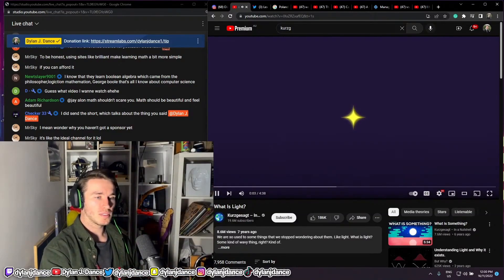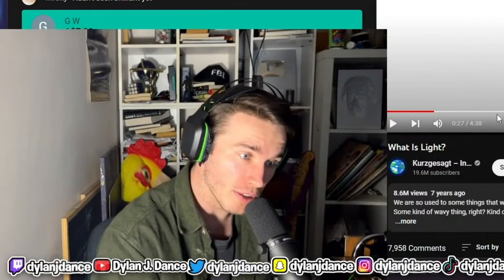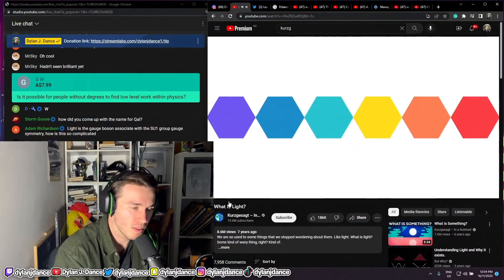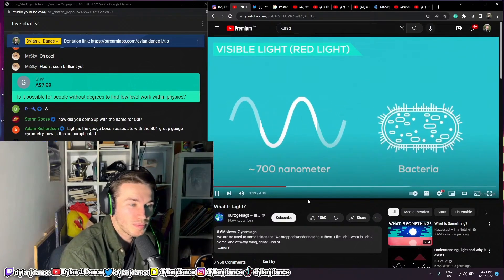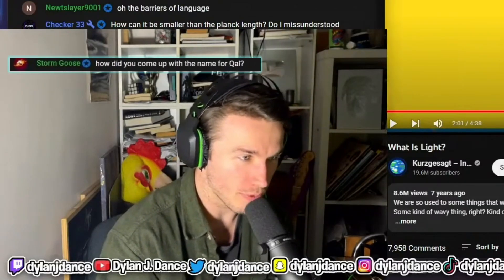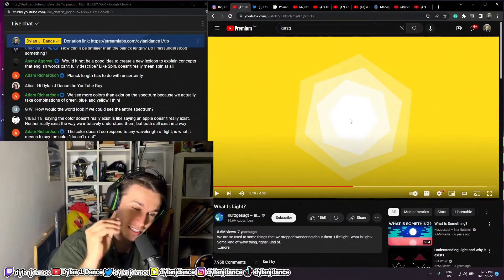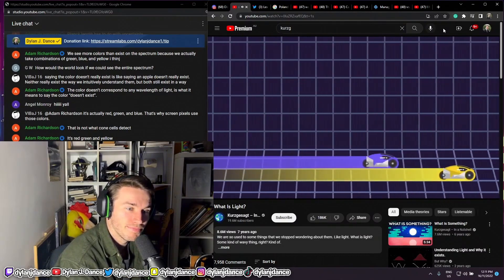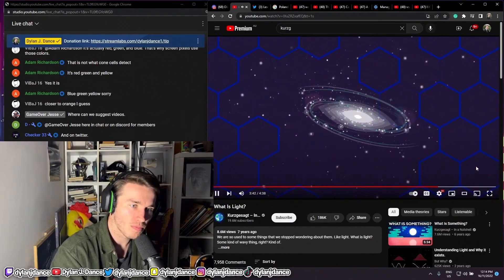Physicist Reacts to What Is Light?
BETA OUT: Come try this world-first (consumer) post-quantum VPN I made that can protect you from quantum computers

Get the free Daily Dance newsletter (mostly science) and become smarter in 2 minutes each day